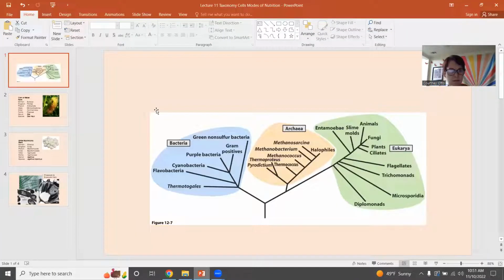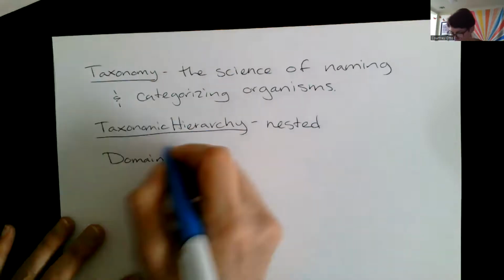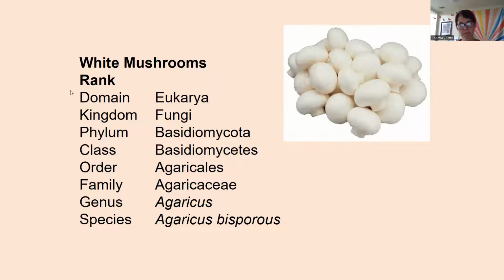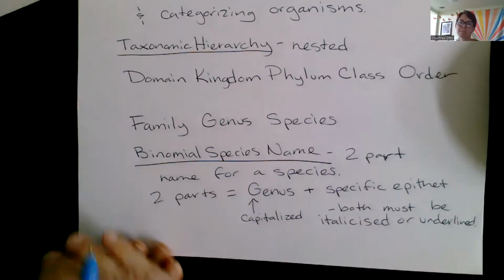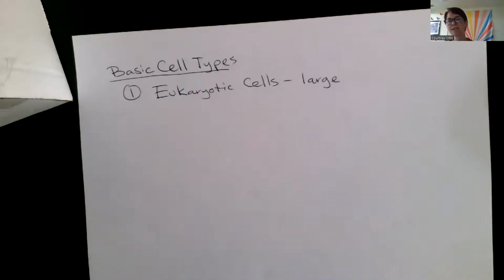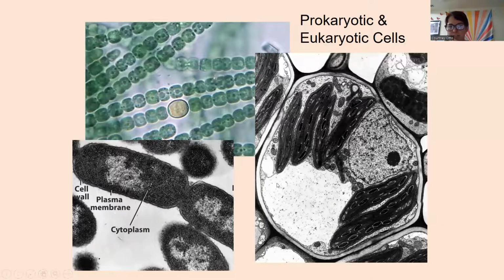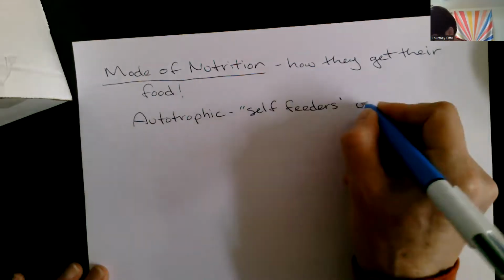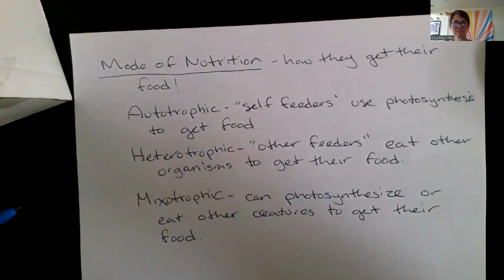Lecture 10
Lecture 10 covers Taxonomy, Basic Cell Structure and Modes of Nutrition